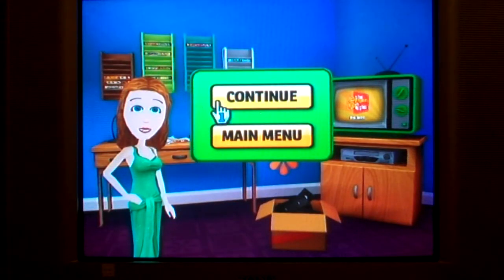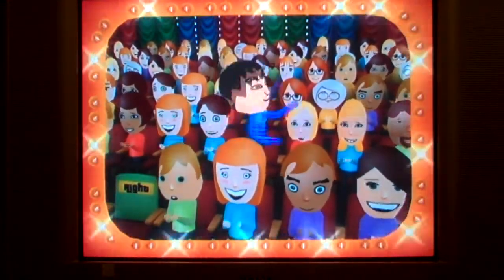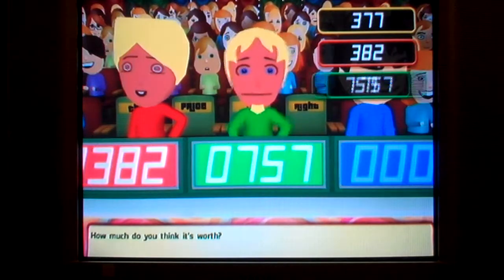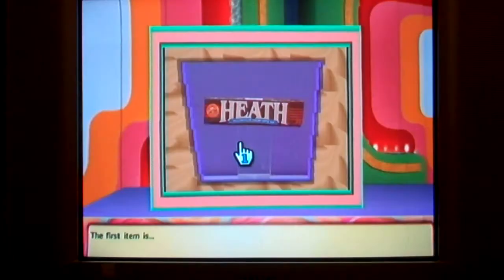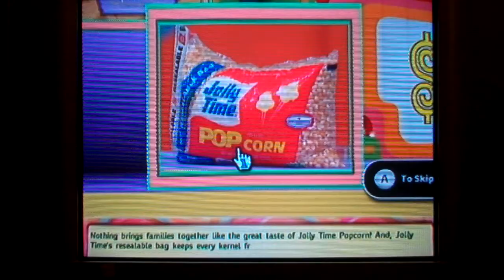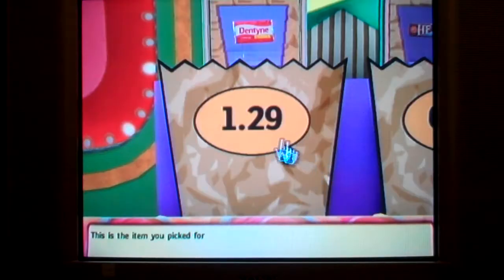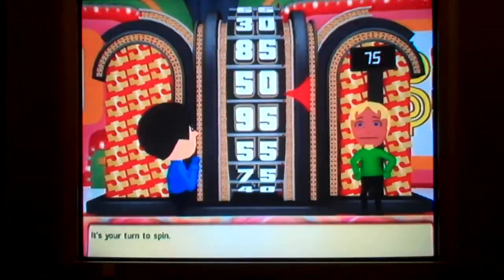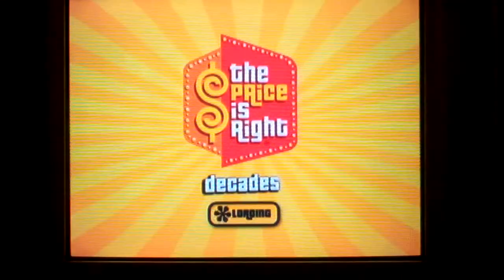The Price is Right Decades Game 13